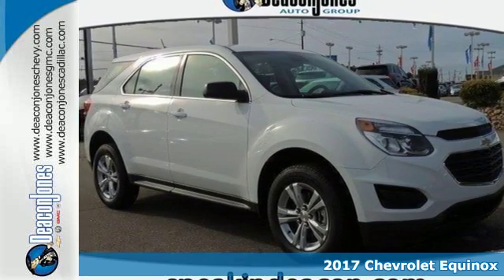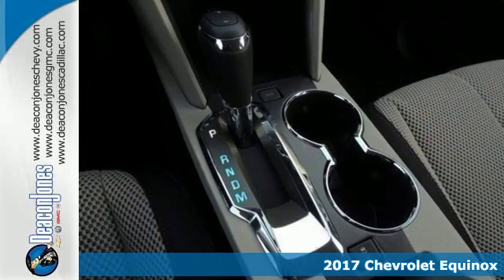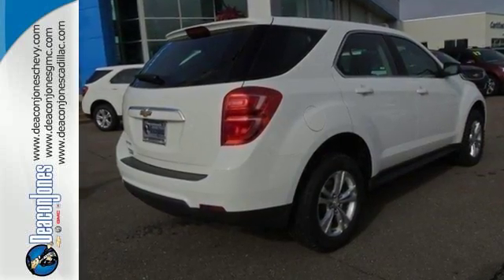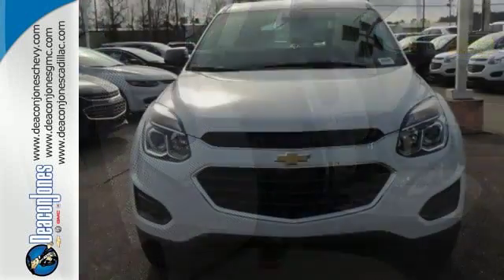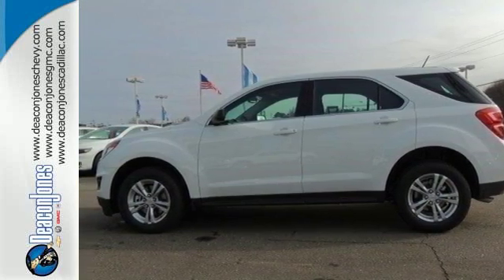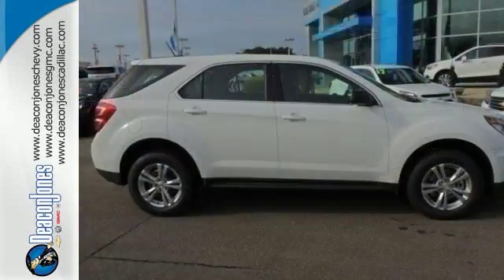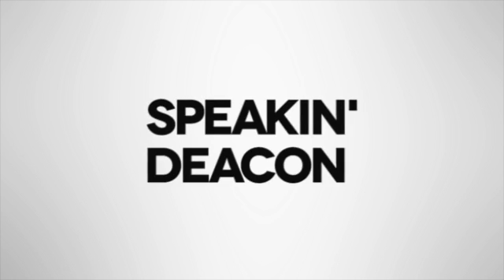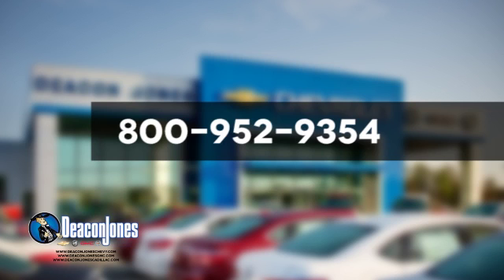2017 Chevrolet Equinox Smithfield NC Selma, NC #170292 - SOLD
Year: 2017
Make: Chevrolet
Model: Equinox
Trim: FWD 4dr LS
Engine: 2.4L 4 Cylinder Engine
Transmission: AUTOMATIC
Color: SUMMIT WHITE
Interior: LIGHT TITANIUM/ JET BLACK
Stock #: 170292
VIN: 2GNALBEK0H1549576
SUMMIT WHITE exterior and LIGHT TITANIUM/ JET BLACK interior, LS trim. iPod/MP3 Input, Onboard Communications System, TRANSMISSION, 6-SPEED AUTOMATIC WITH.. LS PREFERRED EQUIPMENT GROUP. FUEL EFFICIENT 31 MPG Hwy/21 MPG City! CLICK ME! KEY FEATURES INCLUDE: Back-Up Camera, iPod/MP3 Input, Onboard Communications System, Aluminum Wheels. Keyless Entry, Steering Wheel Controls, Child Safety Locks, Electronic Stability Control, Bucket Seats. OPTION PACKAGES: TRANSMISSION, 6-SPEED AUTOMATIC WITH OVERDRIVE (STD), AUDIO SYSTEM, 7 DIAGONAL COLOR TOUCH-SCREEN DISPLAY AM/FM STEREO with MP3 playback capability, outside temperature indicator and Radio Data System (RDS), includes Bluetooth for phone only (Includes (U2K) SiriusXM Satellite Radio.) (STD), LS PREFERRED EQUIPMENT GROUP Includes Standard Equipment, ENGINE, 2.4L DOHC 4-CYLINDER SIDI (SPARK IGNITION DIRECT INJECTION) with VVT (Variable Valve Timing) (182 hp [135.7 kW] @ 6700 rpm, 172 lb-ft [232.2 N-m] @ 4900 rpm) (STD). Chevrolet LS with SUMMIT WHITE exterior and LIGHT TITANIUM/ JET BLACK interior features a 4 Cylinder Engine with 182 HP at 6700 RPM*. EXPERTS REPORT: Seating comfort is good all around Great Gas Mileage: 31 MPG Hwy. OUR OFFERINGS: Choose from thousands of preowned vehicles at Deacon Jones. Deacon Jones opened his first used car lot in 1974 in Princeton, NC and has offered quality preowned vehicles to Johnston and surrounding counties for 34 years. Find domestics and imports- something to fit everyone's budget. Financial Hardships? Give Deacon Jones the opportunity to help you reestablish your credit. We look forward to assisting you with your next vehicle purchase. Eastern N.C.'s Largest Volume Dealer. Horsepower calculations based on trim engine configuration. Fuel economy calculations based on original manufacturer data for trim engine configuration. Please confirm the accuracy of the included equipment by calling us prior to purchase.

Address:
1115 North Bright Leaf Blvd